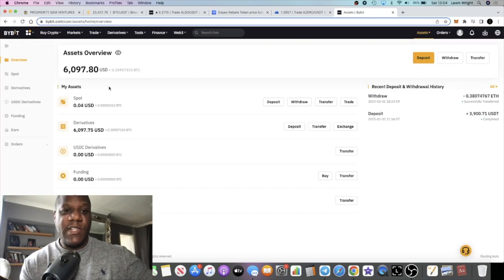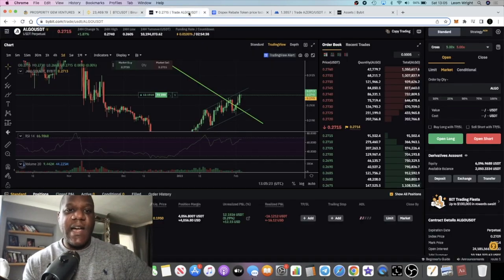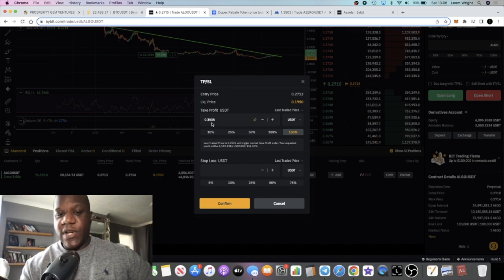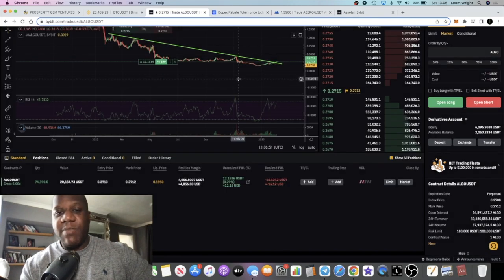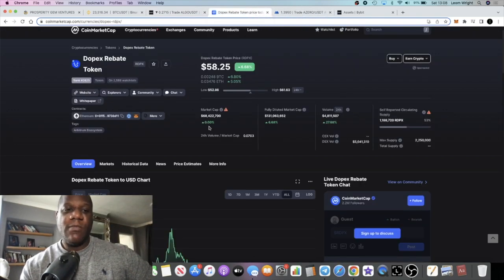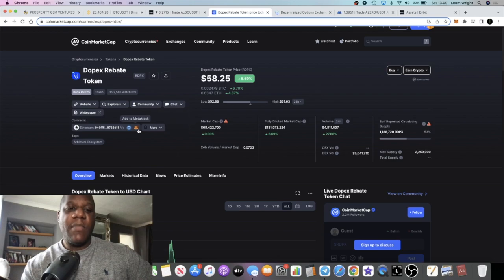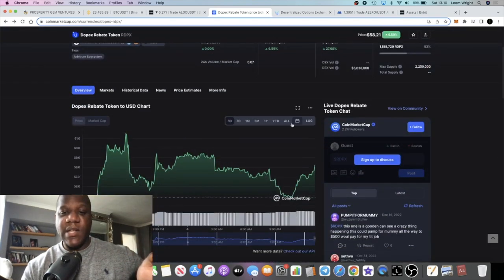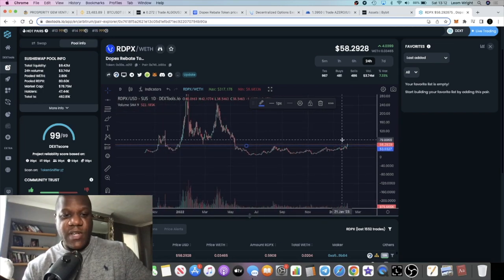My 2023 Strategy + Dopex RDPX Options Trading + Arbitrum, Algorand | PGV Refund??